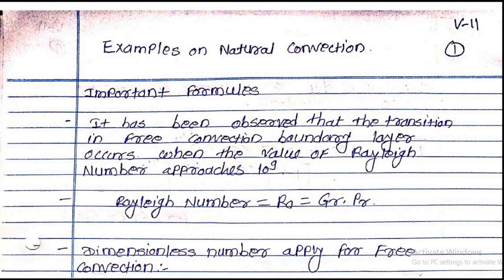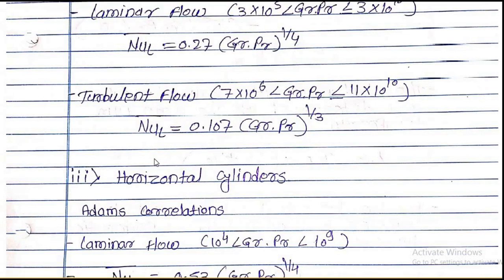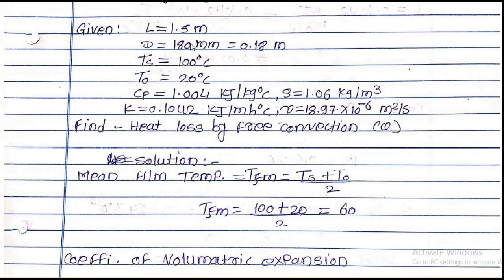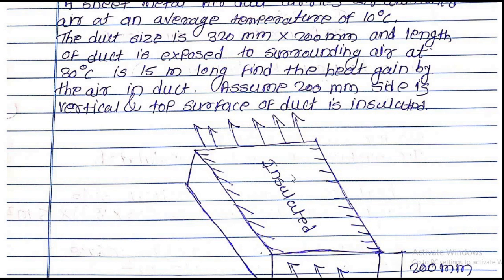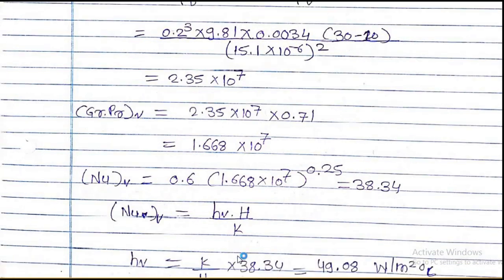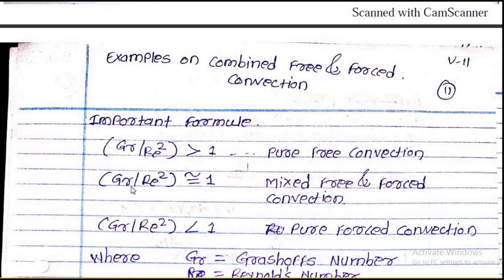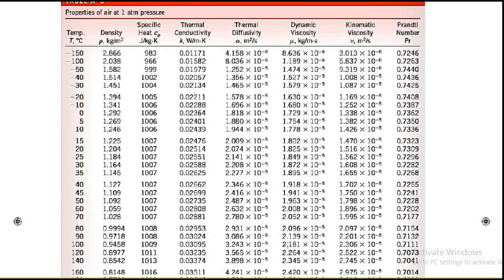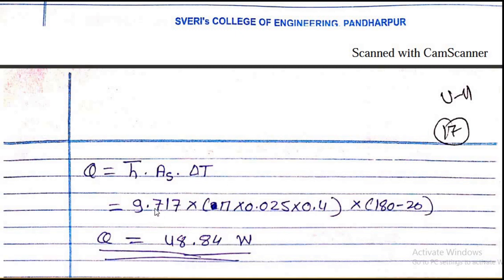Chapter-03_ Convection_Numerical on natural convection, combination of natural and forced convection